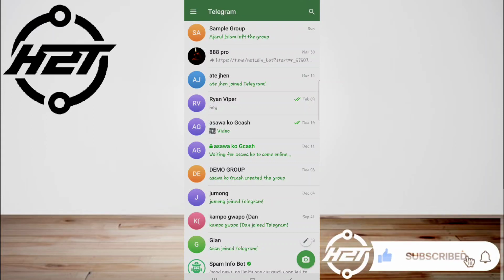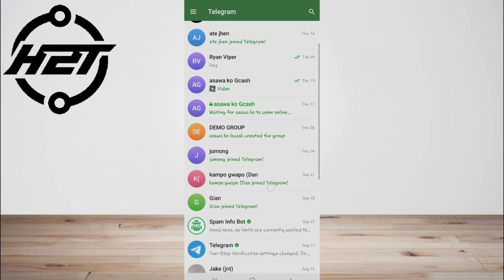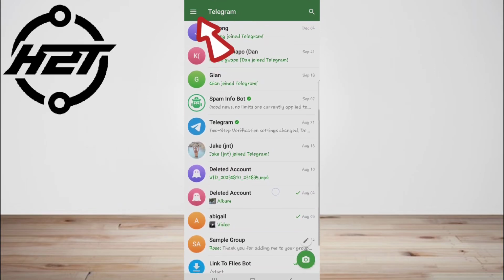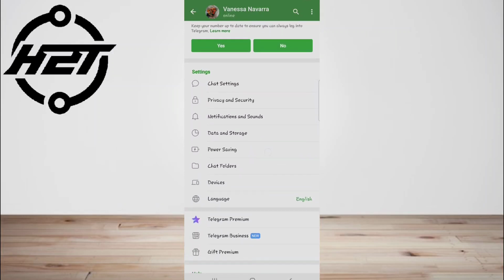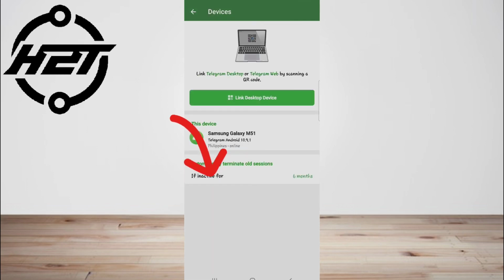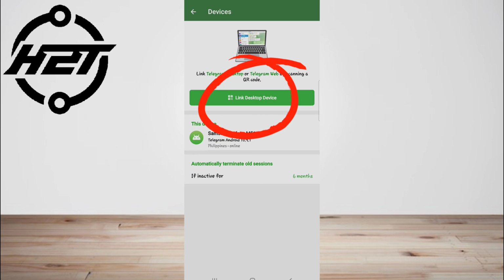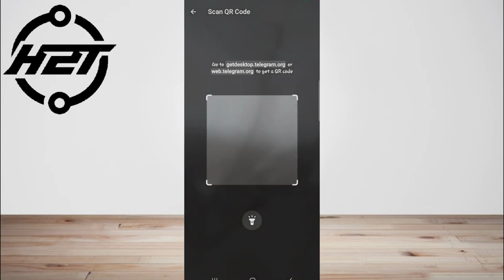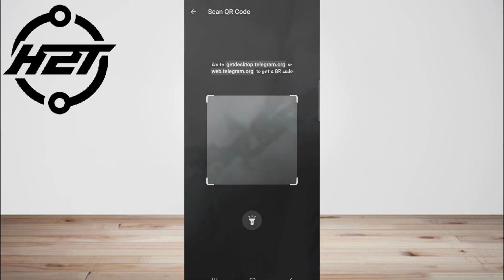How To Add Someone on Telegram with QR Code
In This Tutorial, You'll Learn "How To Add Someone on Telegram with QR Code", We'll show you exactly how to seamlessly add new contacts to your Telegram account using QR codes. Join us as we guide you through the step-by-step process of adding contacts via QR codes on both mobile and desktop devices. We'll cover everything from accessing the QR code scanner to scanning and adding new contacts effortlessly.